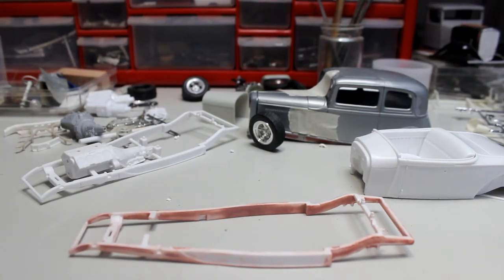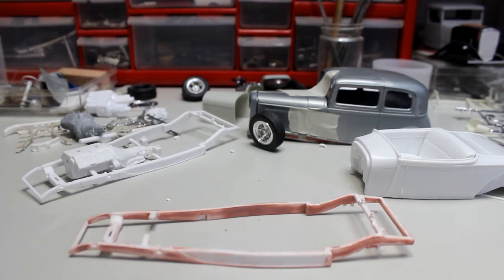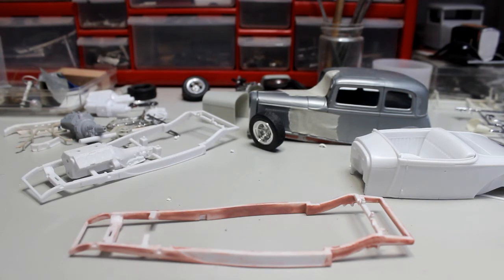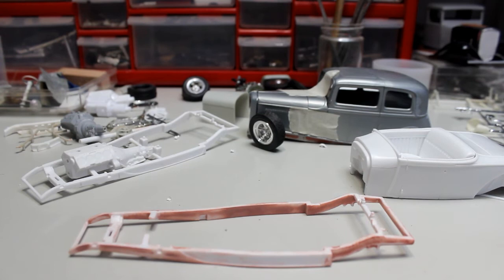Chevy Cheeseburger July Top-10 Contender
MrMinidreams Top-10 side bet video